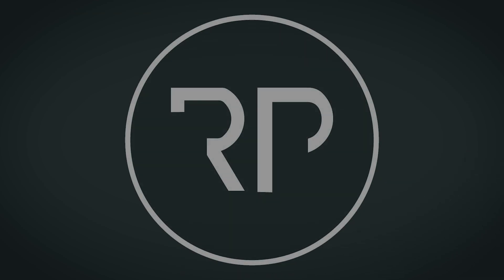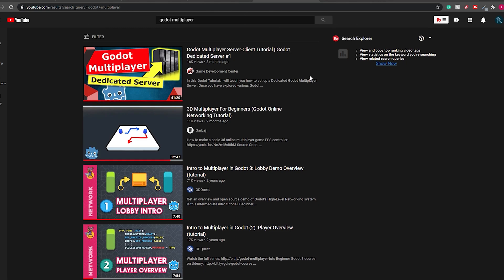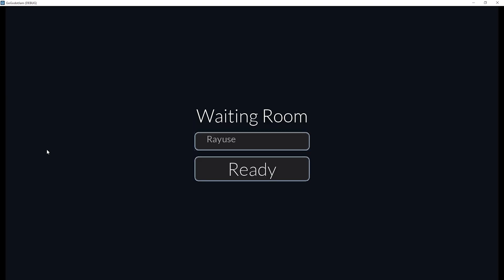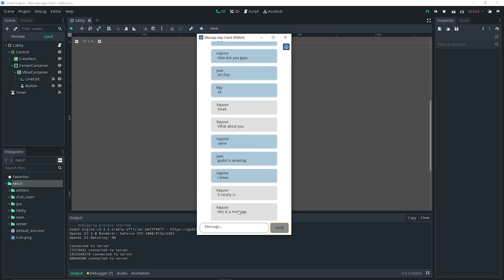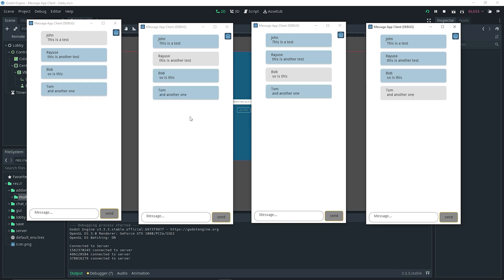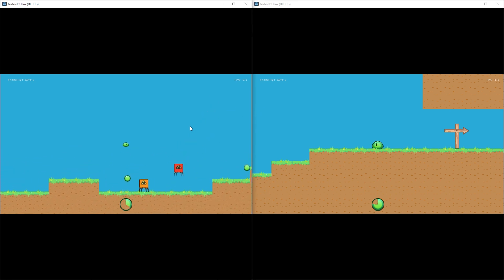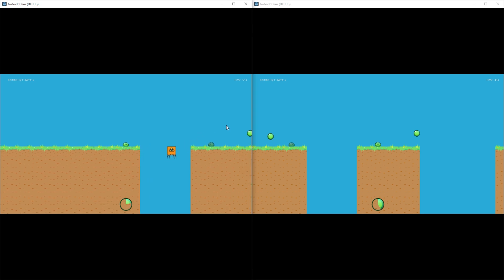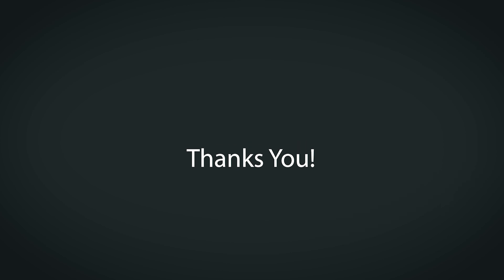Exploring Online Multiplayer With Godot 4 Kickstarter Launch Trailer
This is a trailer for my Kickstarter project : Exploring Online Multiplayer With Godot 4. This Kickstarter is for a course where I would show you the basics and fundamentals of making online multiplayer projects using Godot and it's high-level multiplayer api. The prototype projects show are made in Godot 3.3.3 but when Godot 4 release will be updated to Godot 4 for the course. Now whether this course is actually made depends on reaching the Kickstarter goal or not. So if you want to see the project succeed and would like to show your support in anyway then please share the project with friends and family it means alot, thanks.